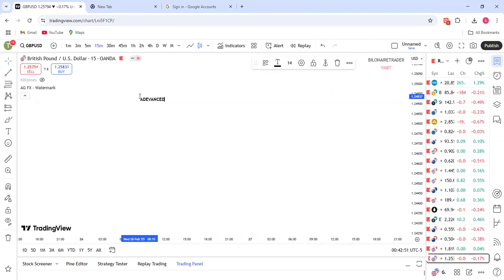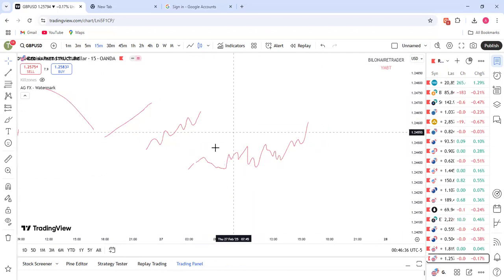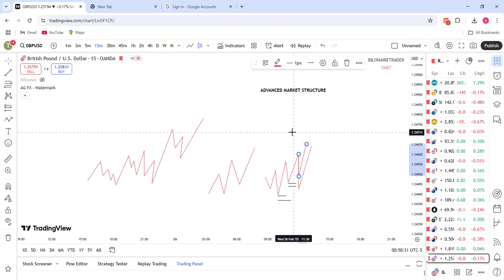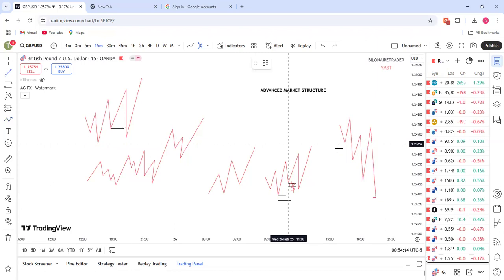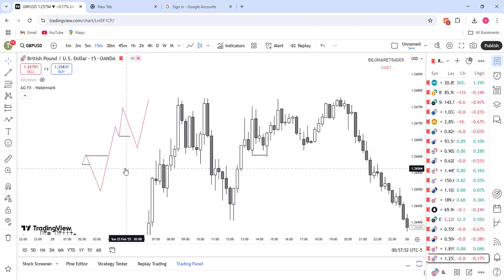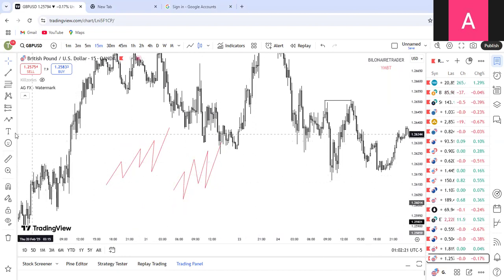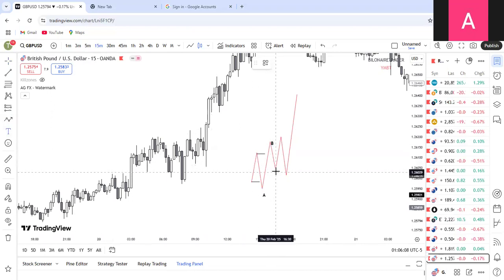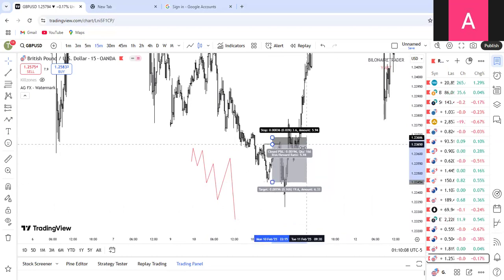Advanced market structure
This video gives an insight into the advance nature of the market